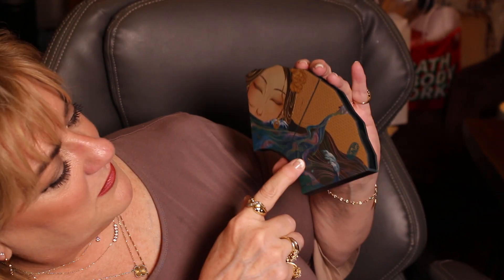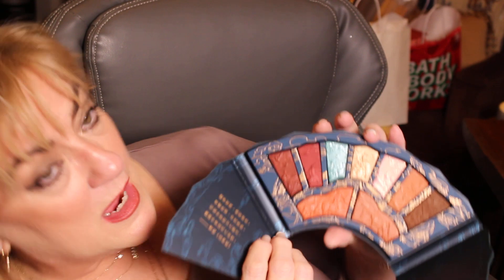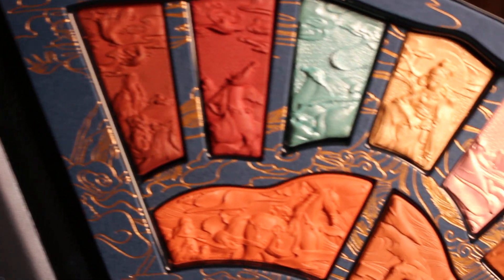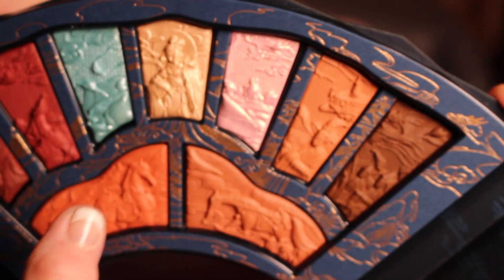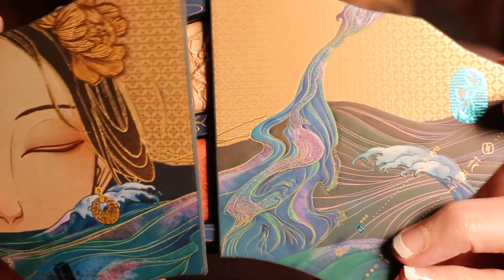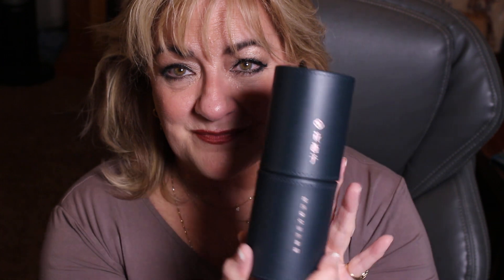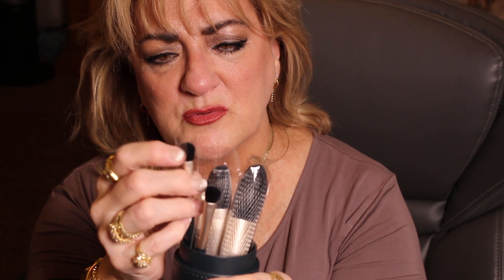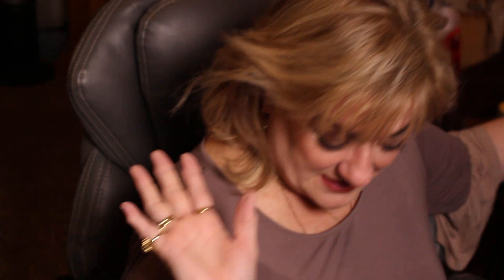HUGE UNBOXING OF FLORASIS MAKE UP KITS PART 3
HUGE UNBOXING OF FLORASIS MAKE UP KIT-
Encounter Eye Shadow Fan Palette: